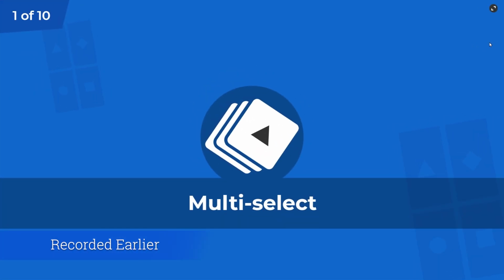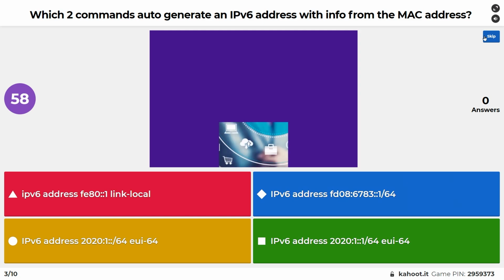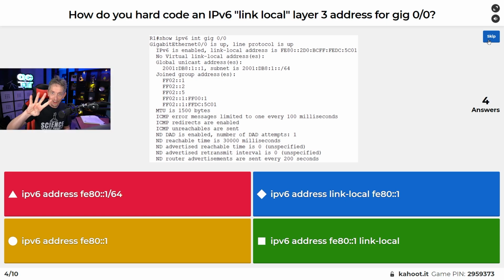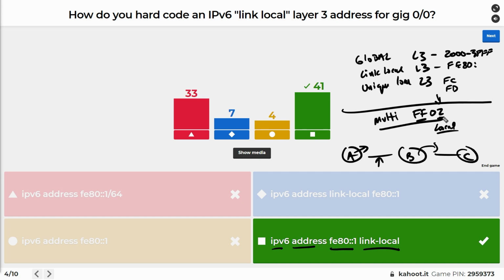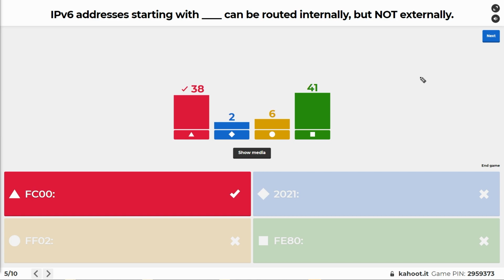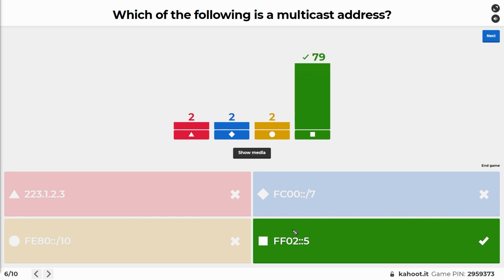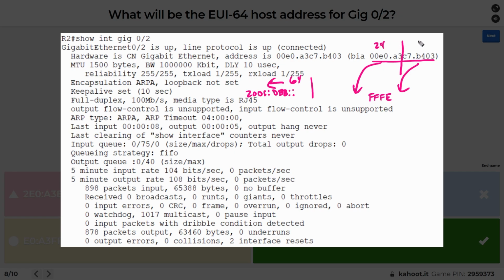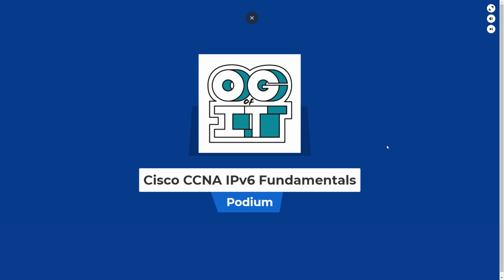Edited IPv6 Quiz Recording | Cisco CCNA 200-301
Join me for a live Cisco CCNA 200-301 quiz each Sunday at 11am Pacific, and my Office Hour each Sat at 10am Pacific (invite link below)

🦘 Jump links:
00:00  ⏩ Video Begins
00:05  ⏩ Question #1
02:10  ⏩ Question #2
03:20  ⏩ Question #3
06:35  ⏩ Question #4
09:10  ⏩ Question #5
15:40  ⏩ Question #6
17:25  ⏩ Question #7
18:35  ⏩ Question #8
22:15  ⏩ Question #9
23:00  ⏩ Question #10

Office Hour each Saturday, 10am Pacific.